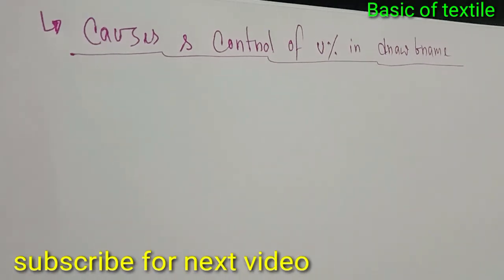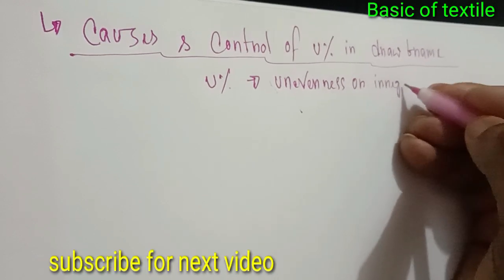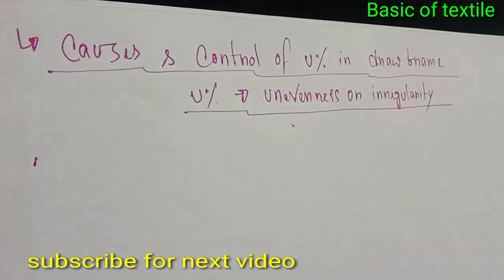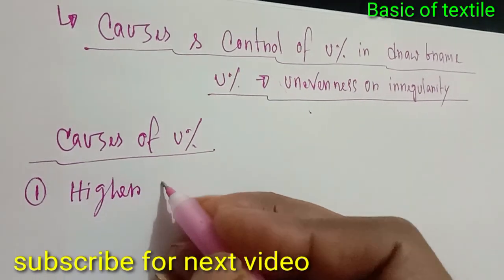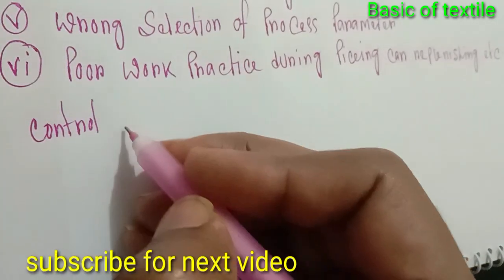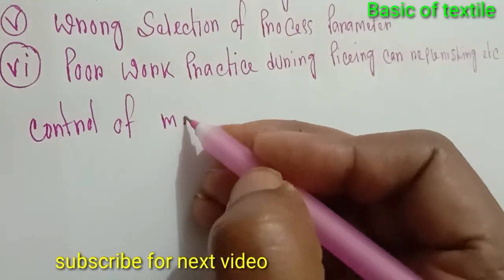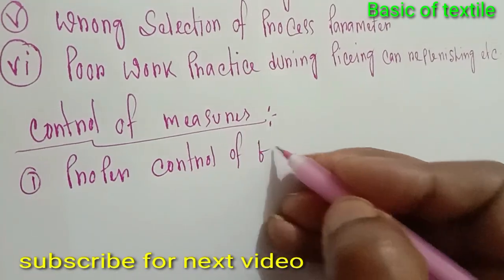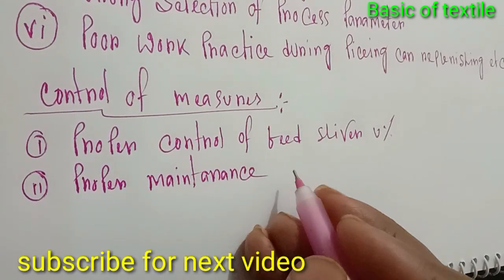Cause & Control of (U%) in Draw frame in Spinning process...